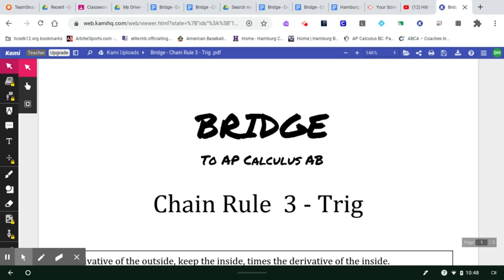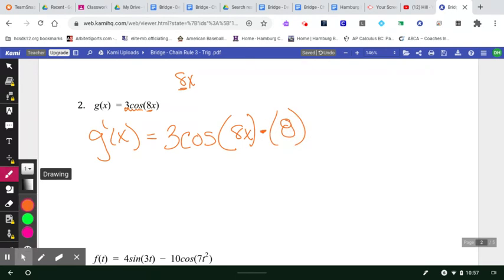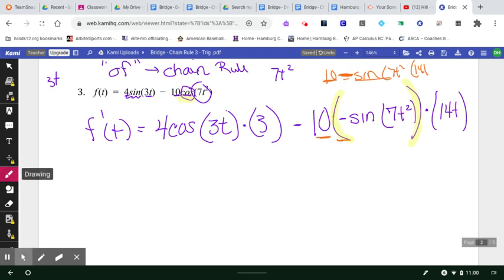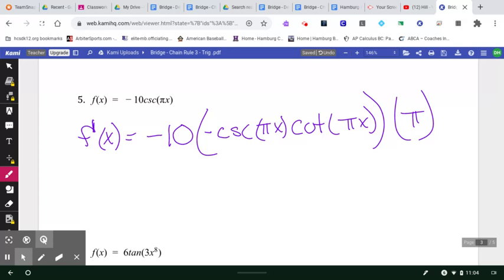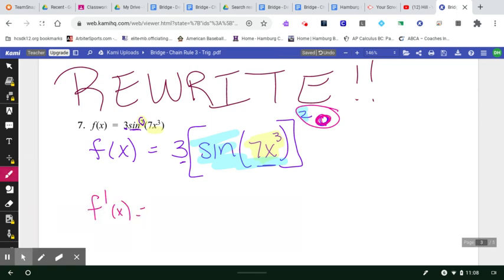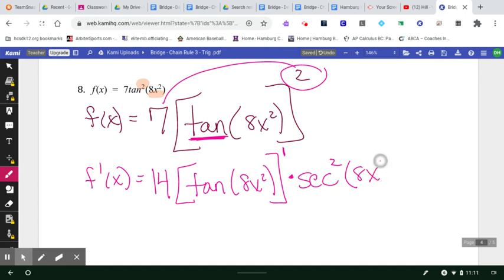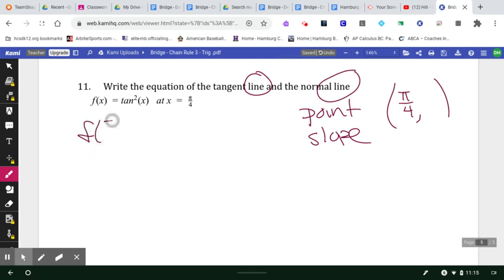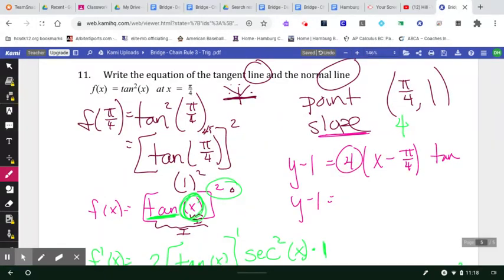Bridge - Chain Rule 3 - Trig